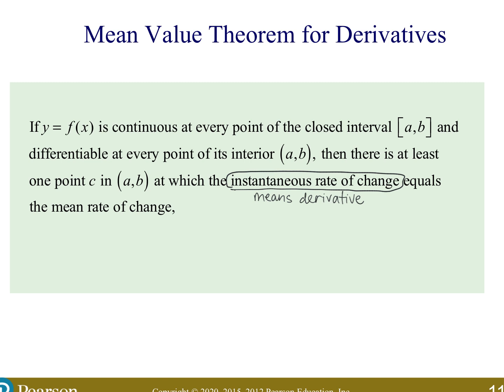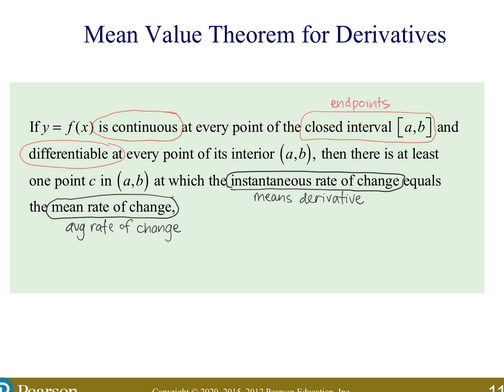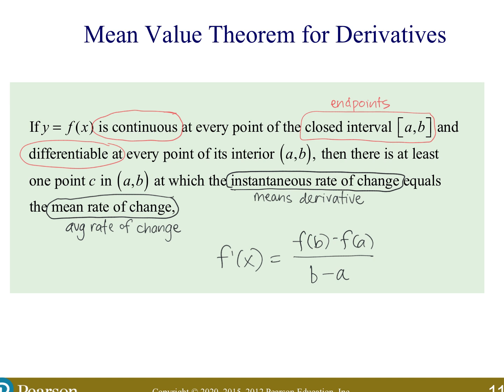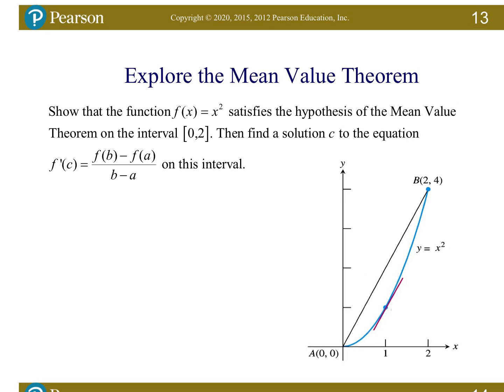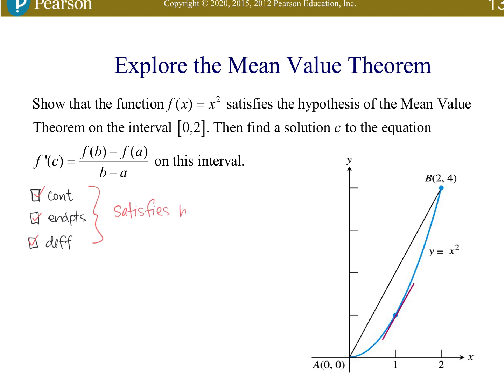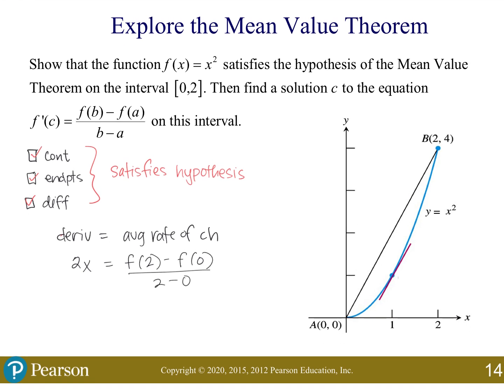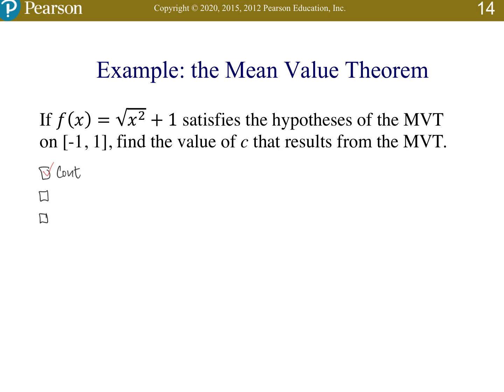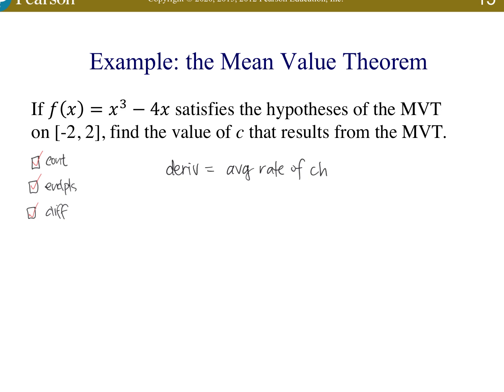AB Notes 4.2C - 2025